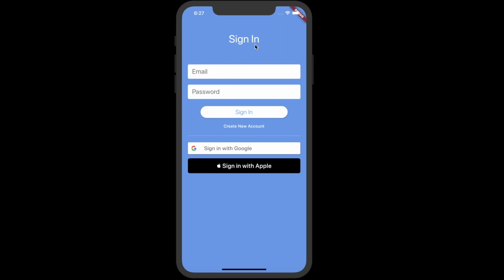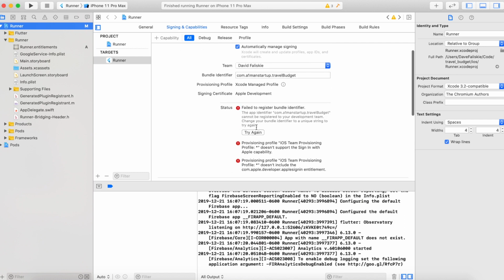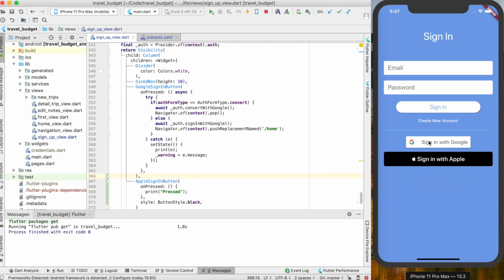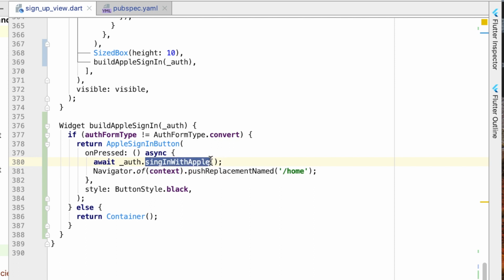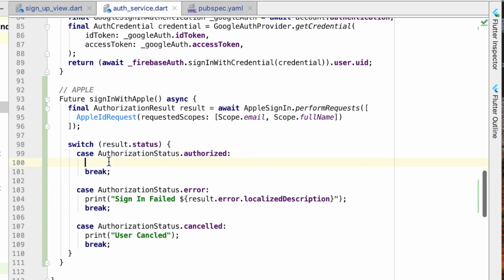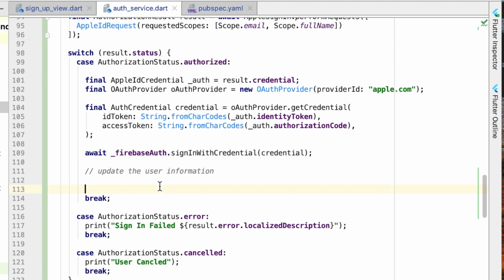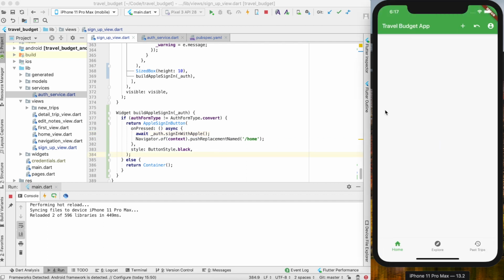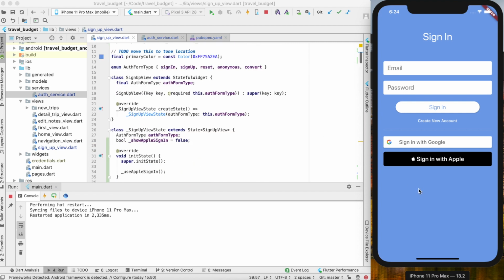(Ep 36) Apple Sign In With Firebase Authentication In Flutter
In this video we’ll extend our firebase authentication to include the ability to sing in with Apple.